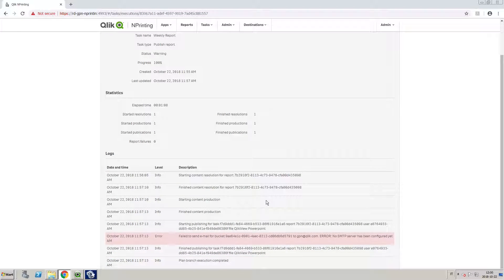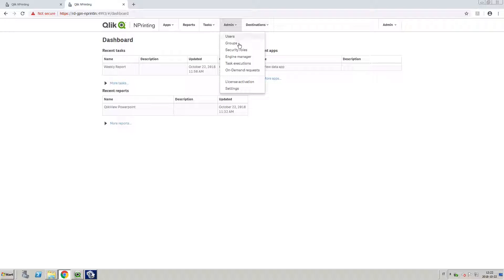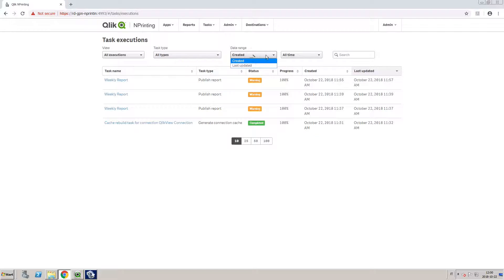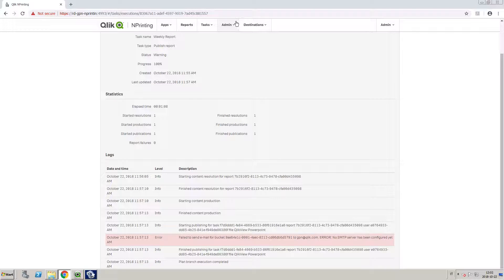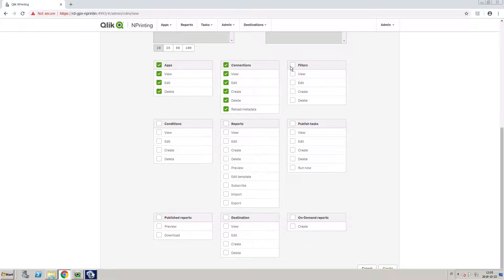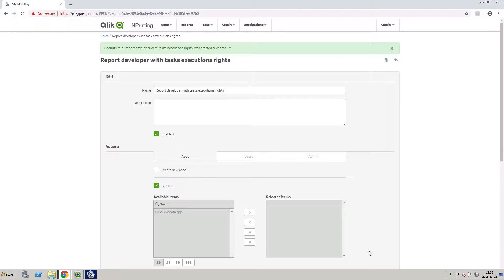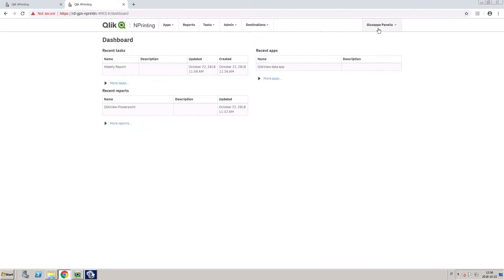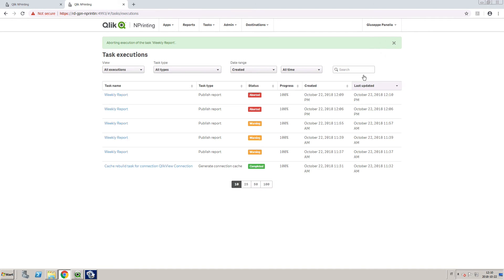Creating a security role for task execution in Qlik NPrinting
This video gives you an overview of the Task execution page in Qlik NPrinting and how to create a security role that can manage them.